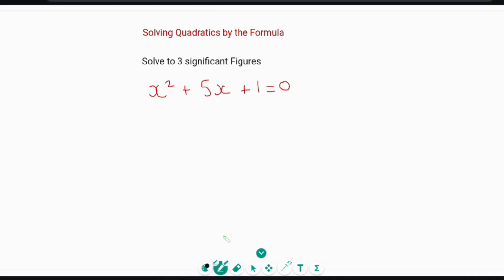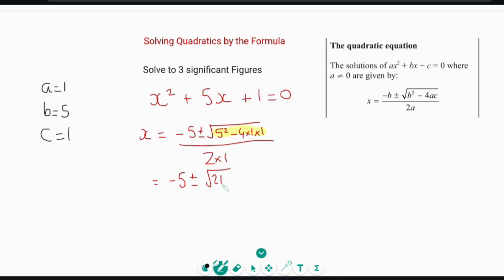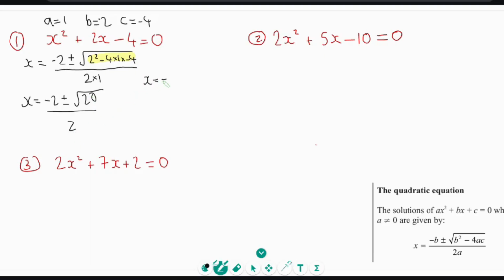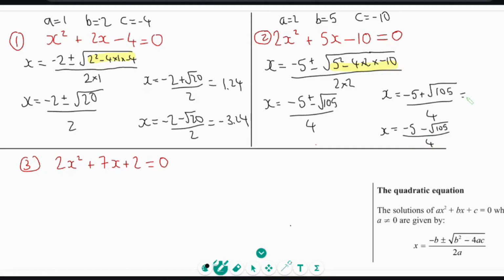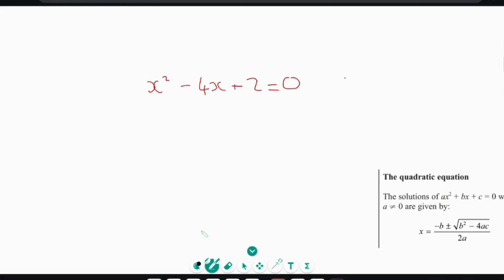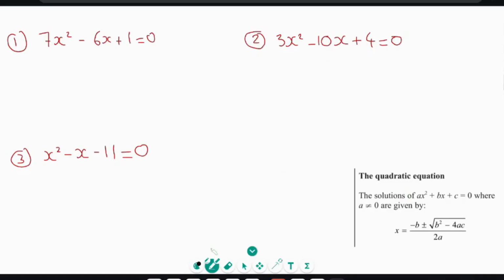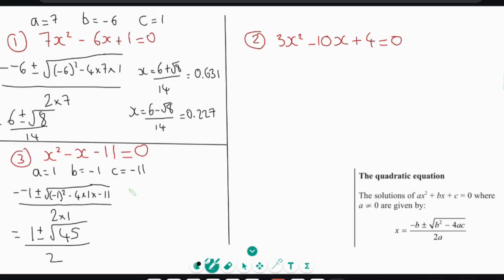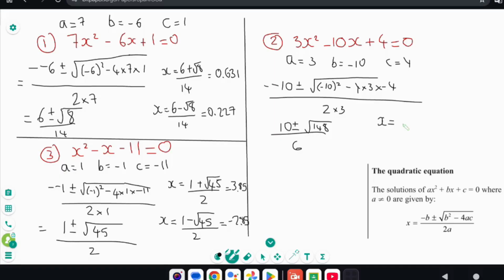Solving Quadratic Equations - Using the Formula